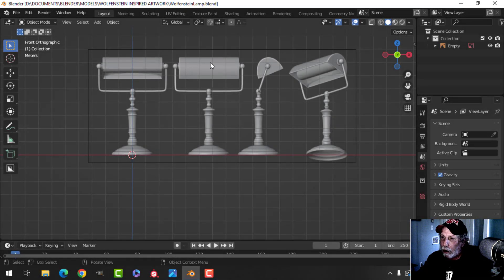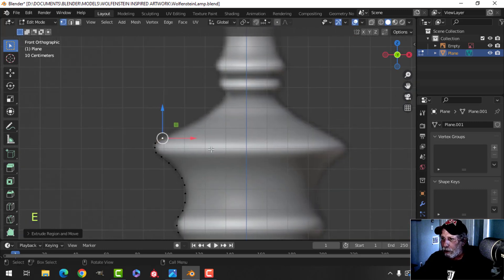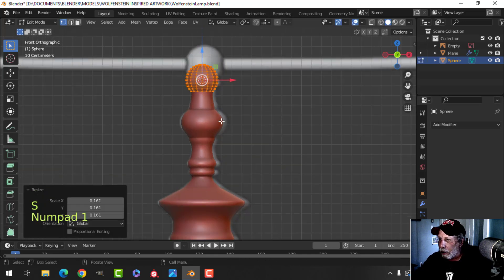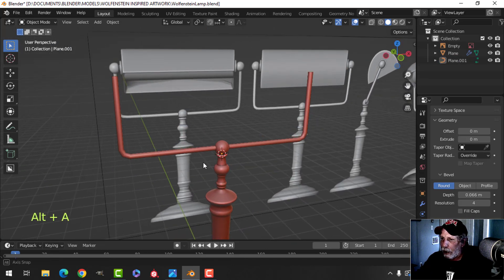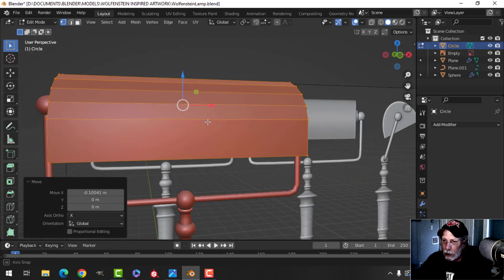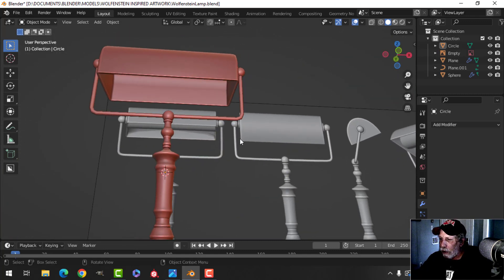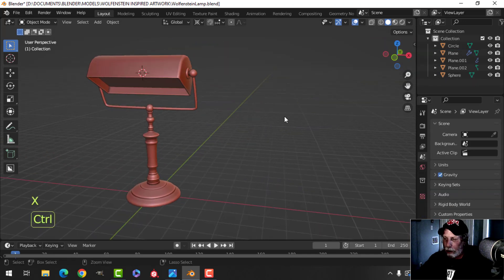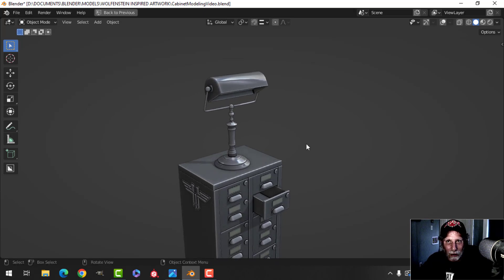BLENDER: WOLFENSTEIN INSPIRED ARTWORK: LAMP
WOLFENSTEIN INSPIRED ARTWORK

Here is a simple way to model a LAMP for the Wolfenstein scene.

Follow the link below to download the reference image or go to the zerobio discord.